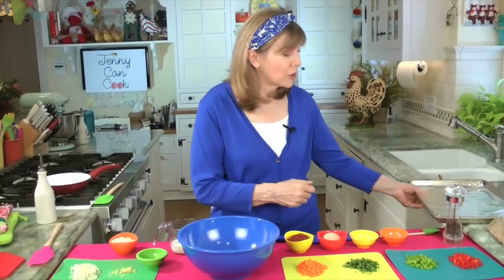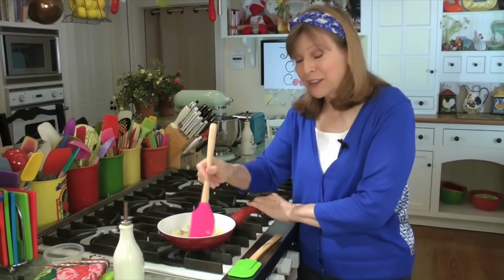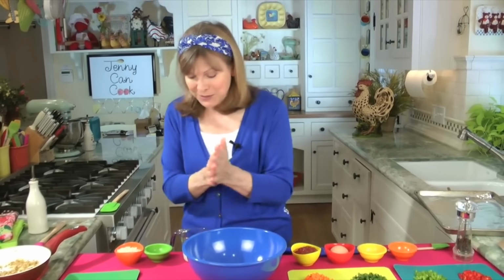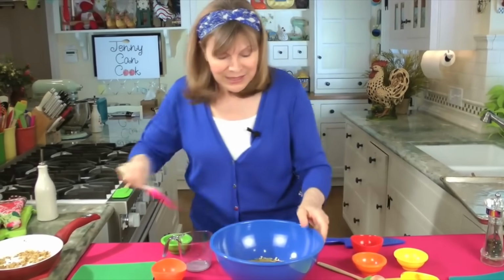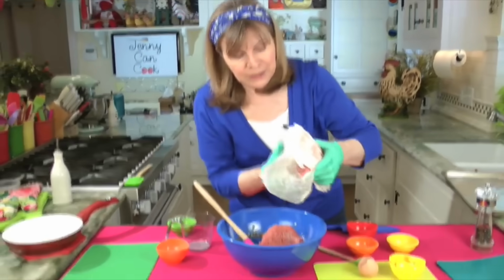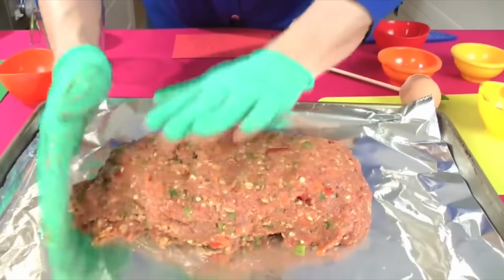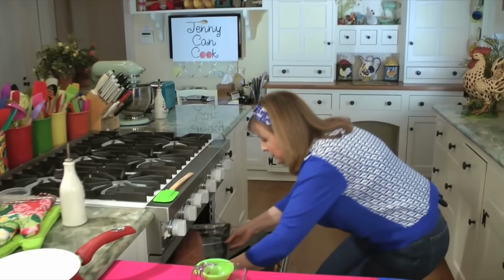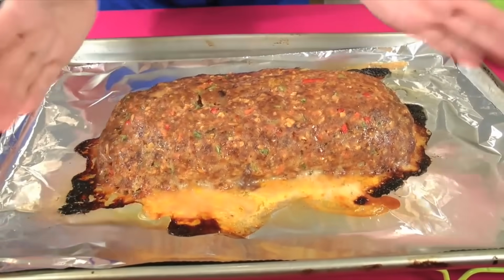Best Meatloaf You’ve Ever Had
"Don't use a loaf pan," says Jenny Jones." Her easy recipe is so full of flavor it's hands down the best meatloaf you've ever had.